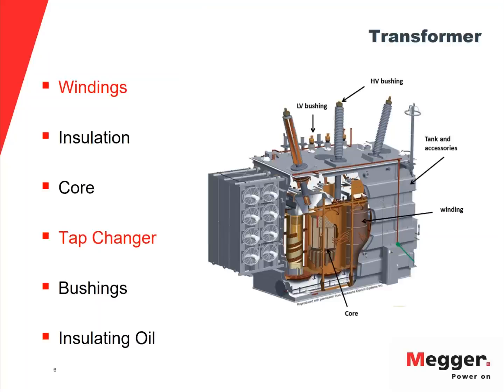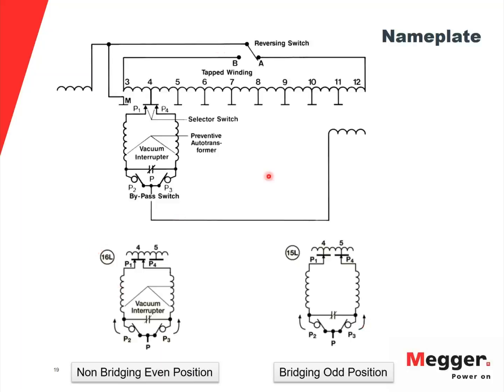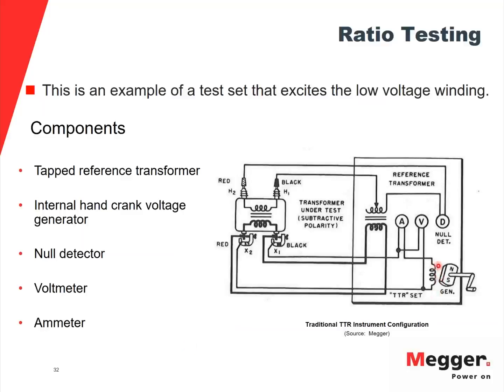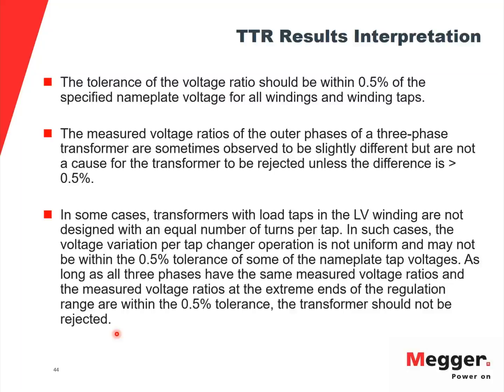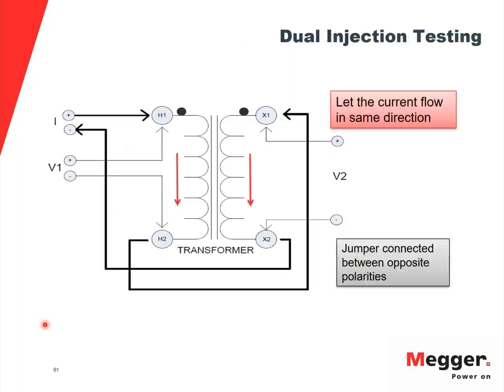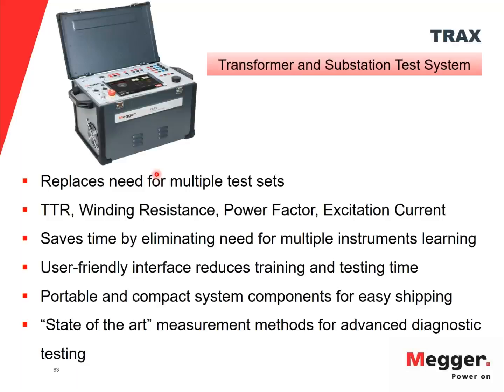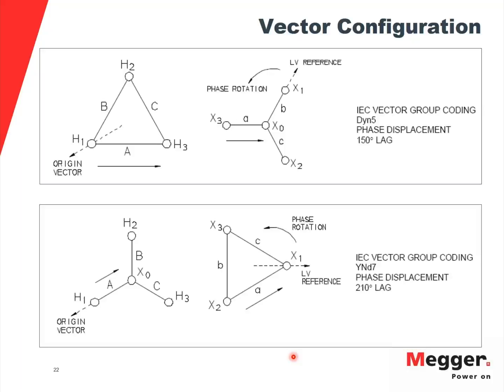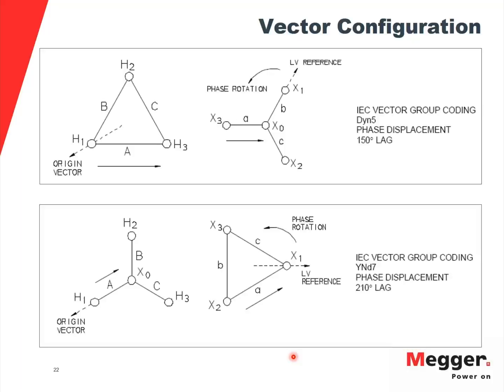CBS Training Transformer Winding Testing